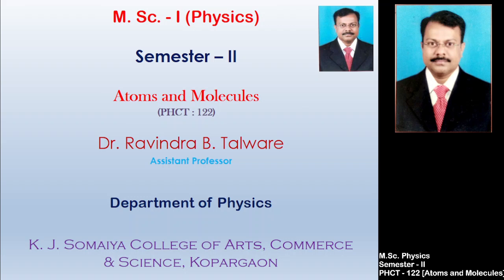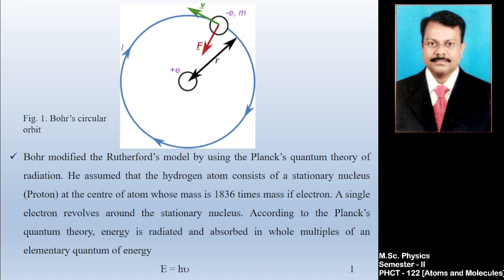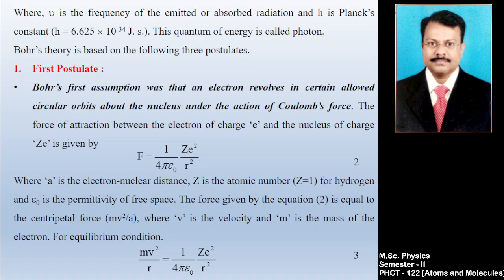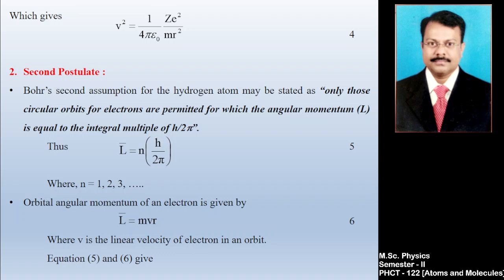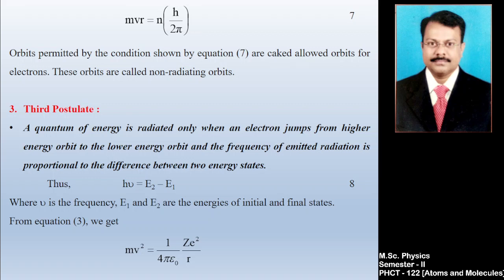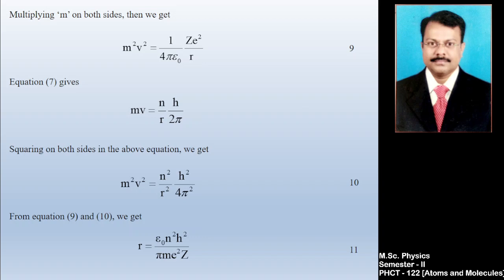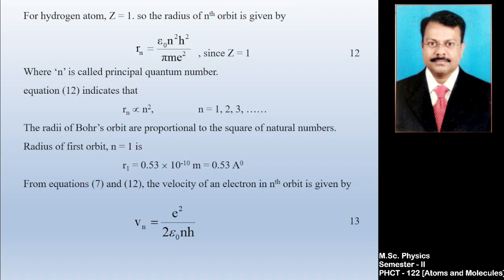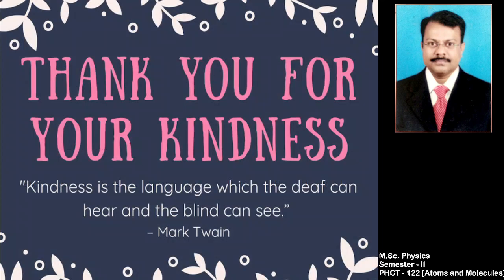M.Sc. - I (Physics), Sem - II, P-II (Atoms and Molecules), L-2 (Revision of Hydrogen Atom)